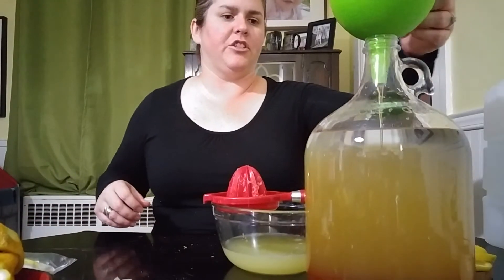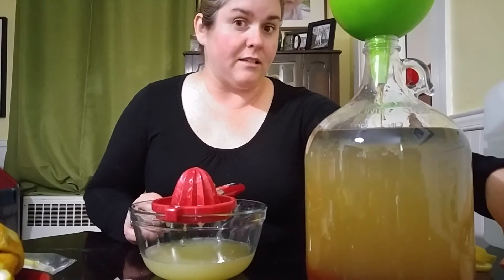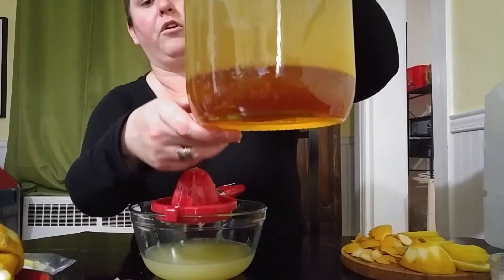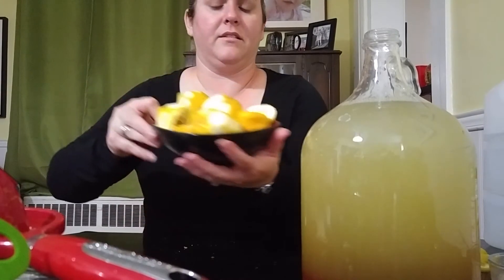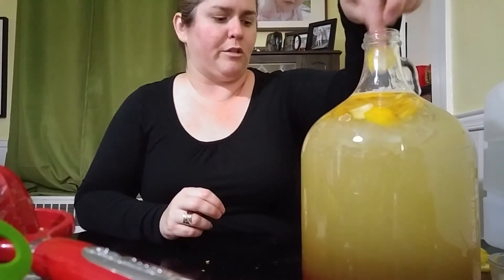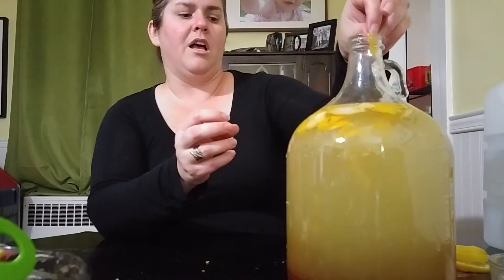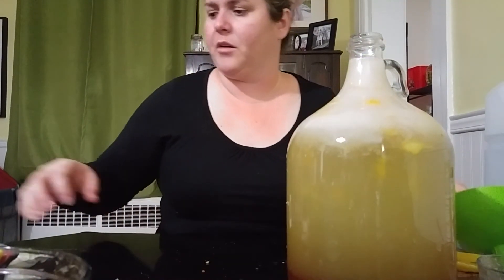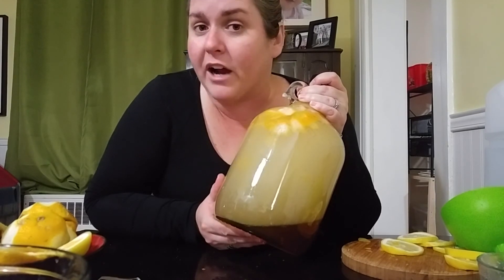Simple Lemon Mead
Let us know if you make this, and how you adapt the recipe to your own style! Also, let us know if you have suggestions for how to make our mead better - we're all here to learn!